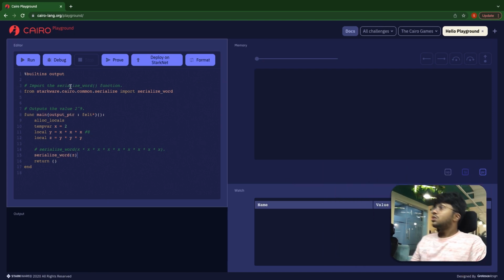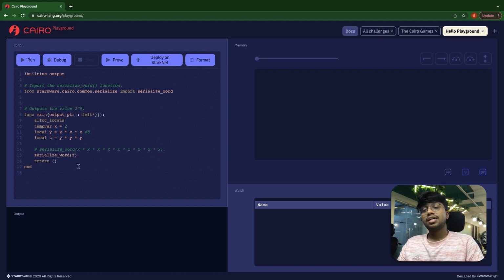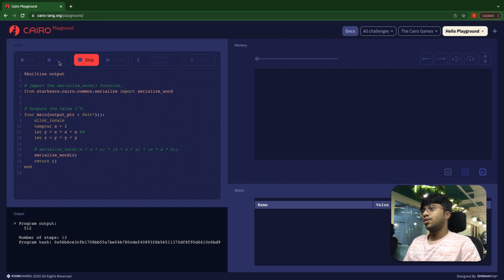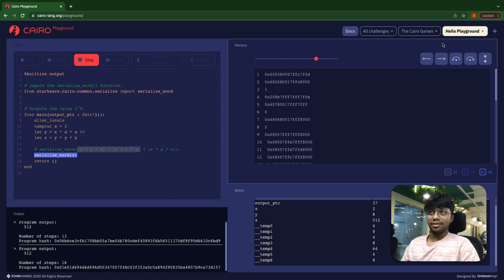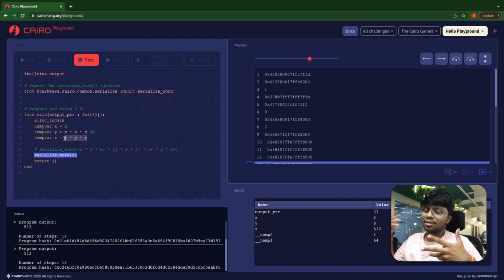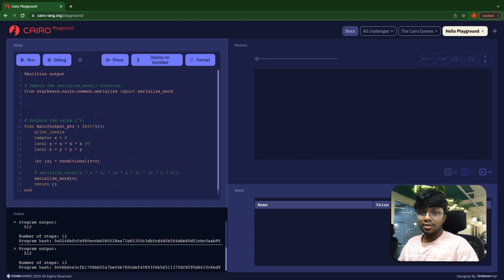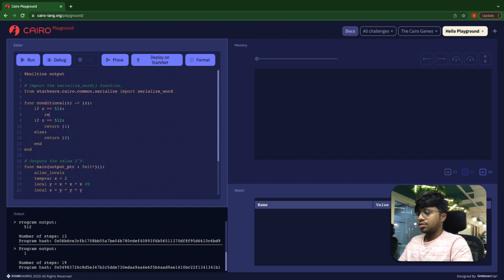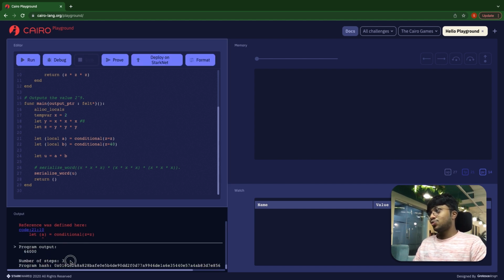Lesson 2: Understanding Builtins, Variables and Conditions in Cairo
Feeling stuck? Don't hesitate to fire away your questions in our Discord community's buidling-with-cairo channel. The tanX fam is here to support your StarkNet journey!